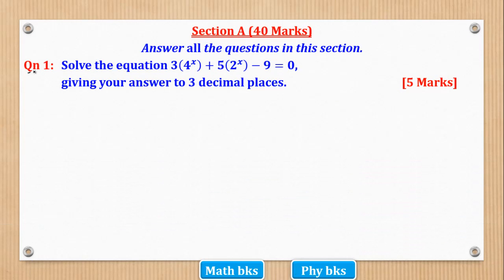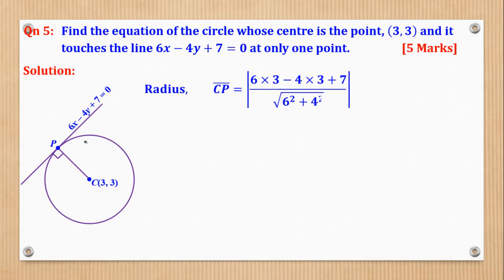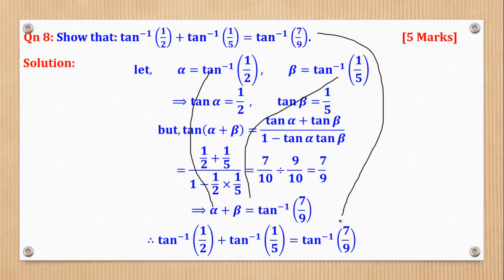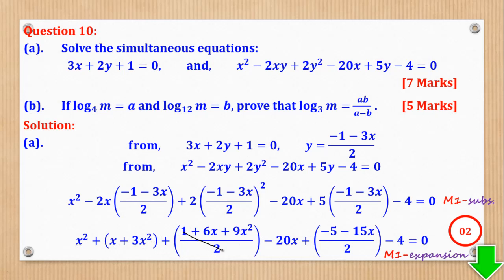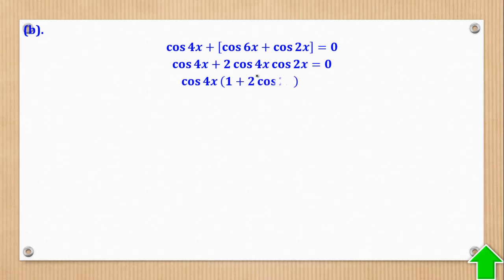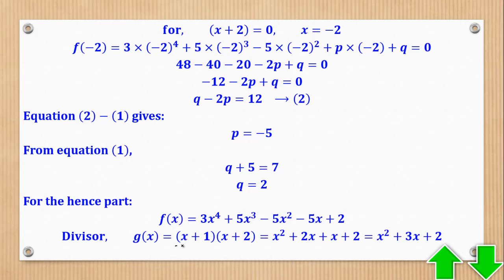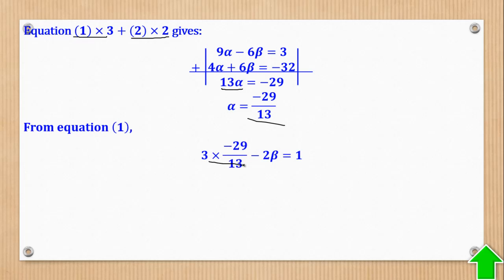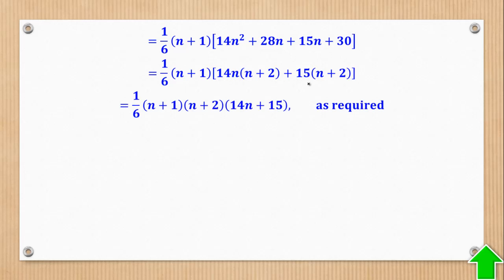001 - S5 MATH 1 EOT 3 EXAM 2023 | MARKING GUIDE | FOR SENIOR 5 & 6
In this video I take you through the marking guide for S5 Math Paper 1 Exam for end of term three 2023.